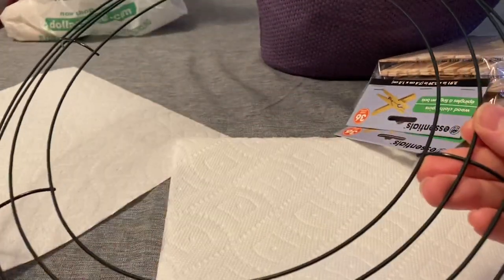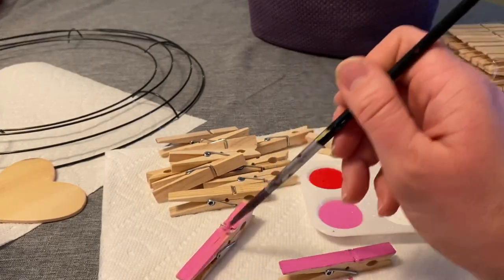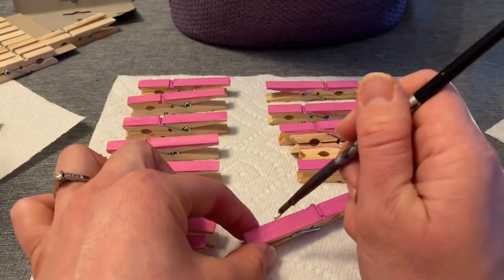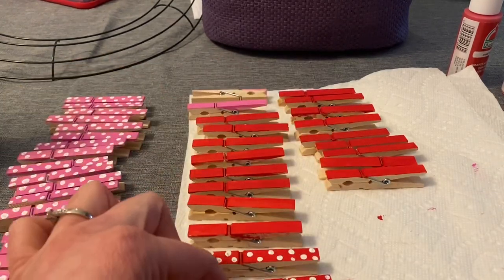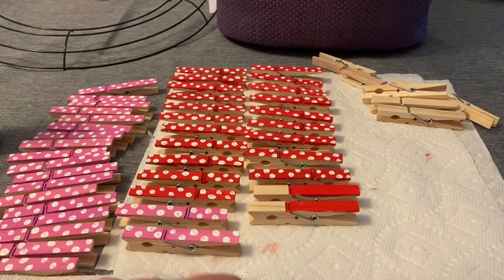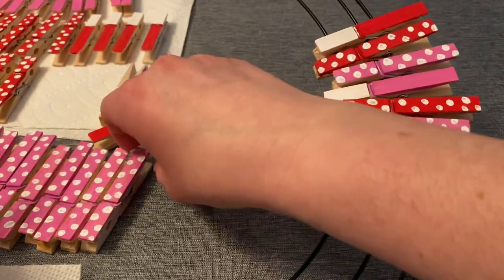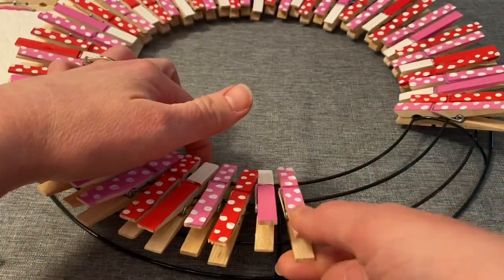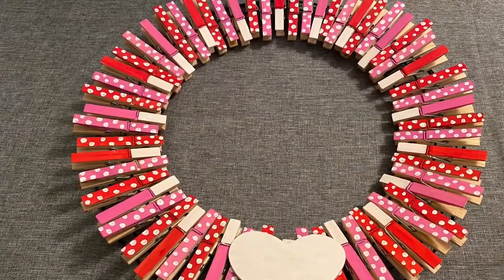DIY Valentine’s Day Wreath | Clothespin Wreath | Wreath Tutorial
Hello, thanks for stopping by! In this video I am showing you how to make a cute Clothespin wreath for Valentines Day. It really could be for all year as well. Enjoy!

My Etsy store: